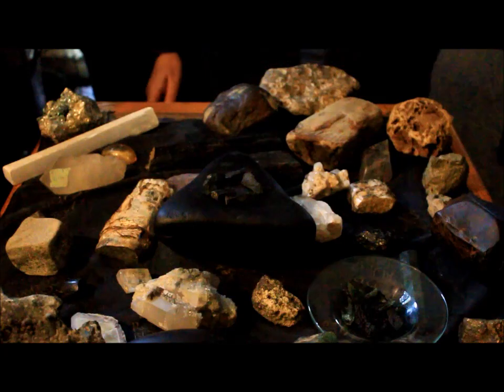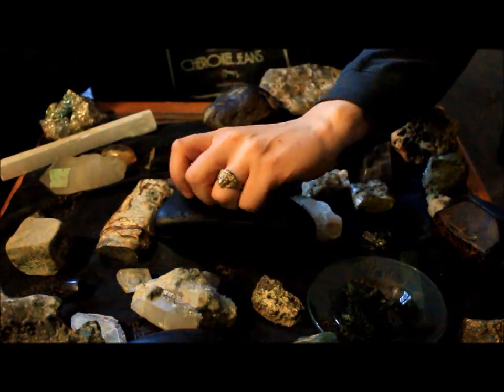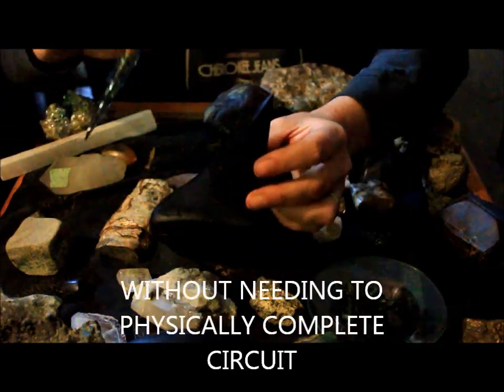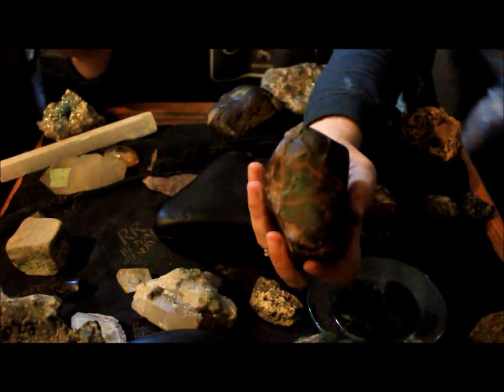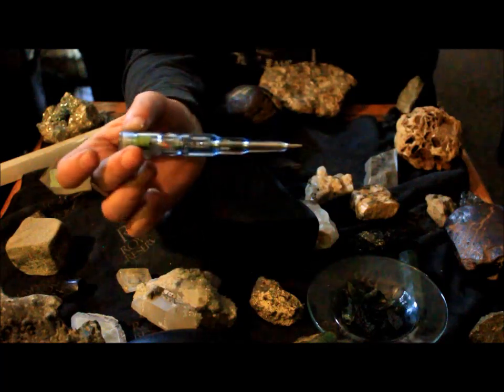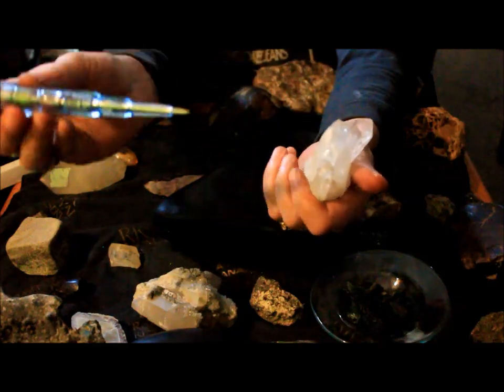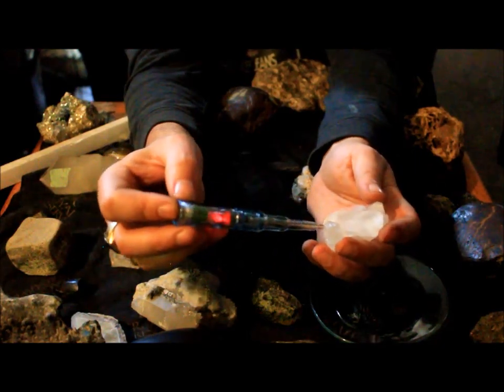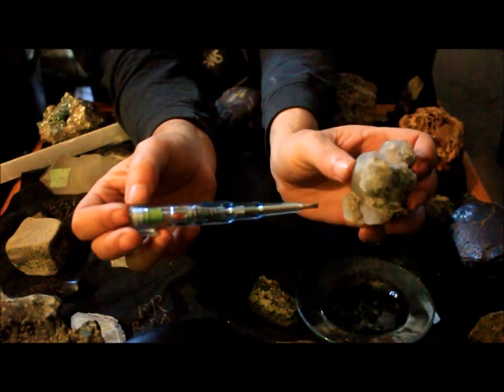A Look Into The Conductive Properties Of Stone And Crystal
A simple look into the conductive properties of some stone and crystal.  Background Music : All Rights: Ben Scott and Christa Michell